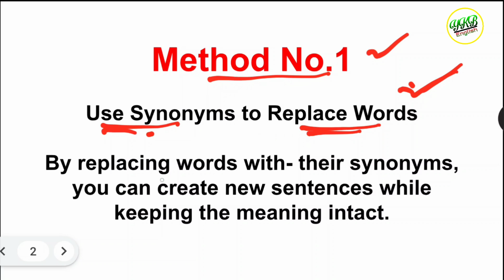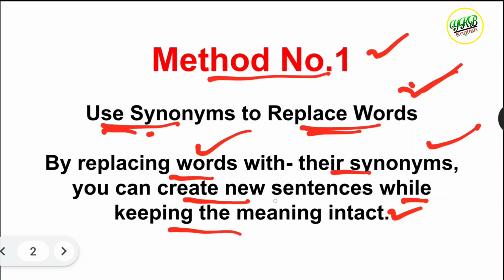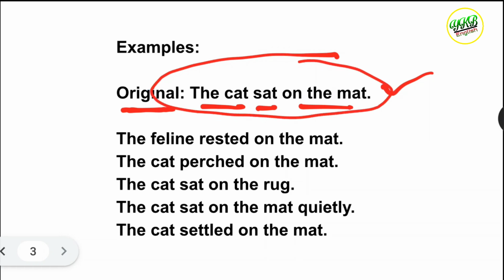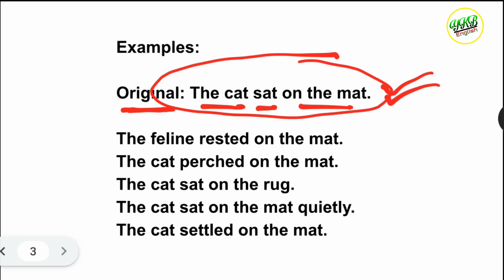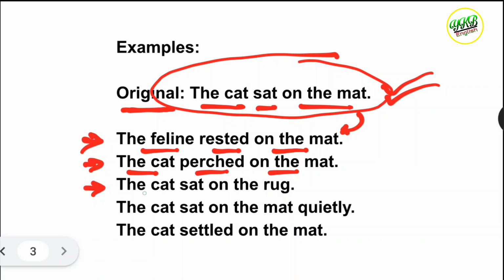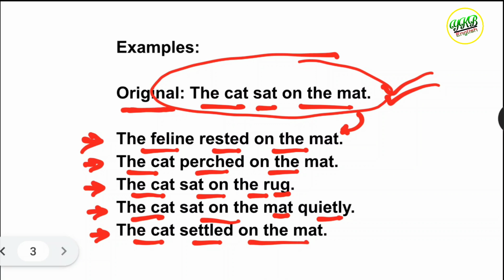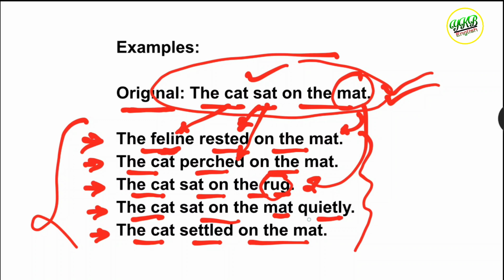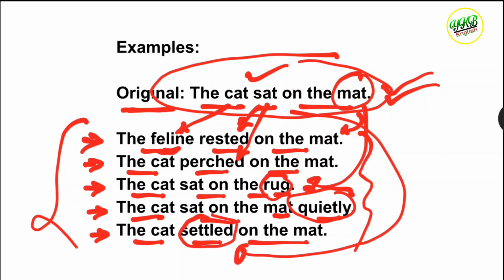How to create new English sentences? || Method No.1 || English Grammar Course || Real English Phrase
This lesson introduces Method No.1 for forming new English sentences. A part of the "English Grammar Course," it teaches practical steps to build real English phrases, helping learners enhance their sentence structure and fluency. Perfect for those looking to improve their grammar and use natural English expressions in everyday conversations.

English sentences
Grammar course
Real English phrases
Sentence creation
Language learning
English grammar
Sentence structure
Improve English
Fluent English
English phrases
English speaking
Build sentences
English learners
Grammar rules
Method No.1
Learn English
English writing
English course
Sentence building
English expressions